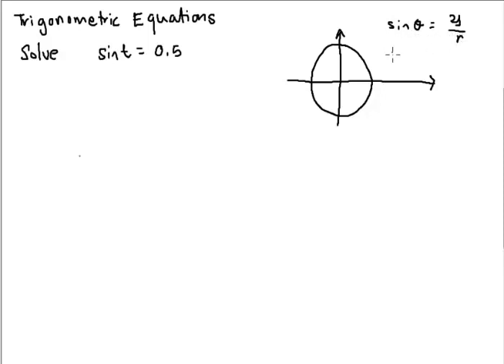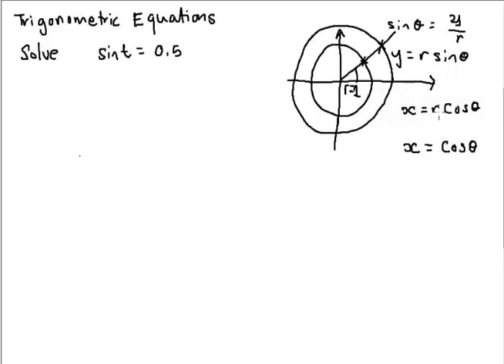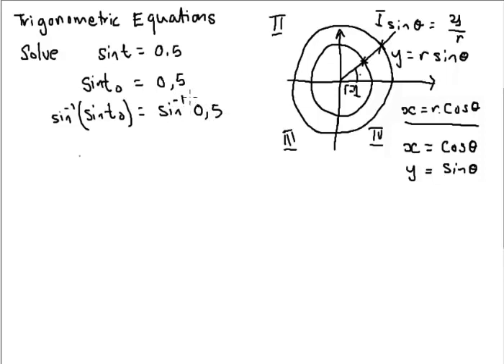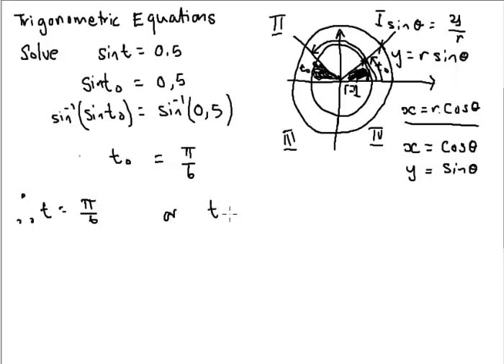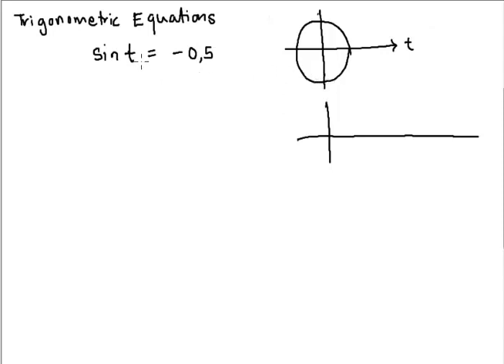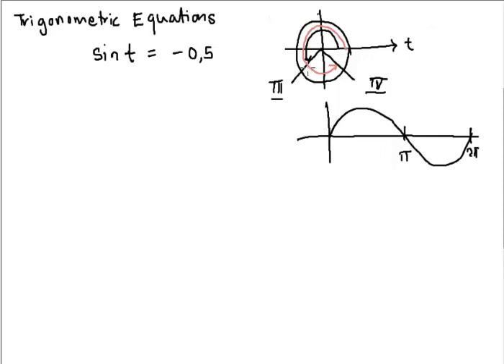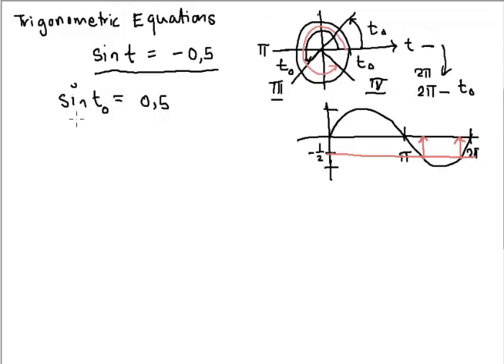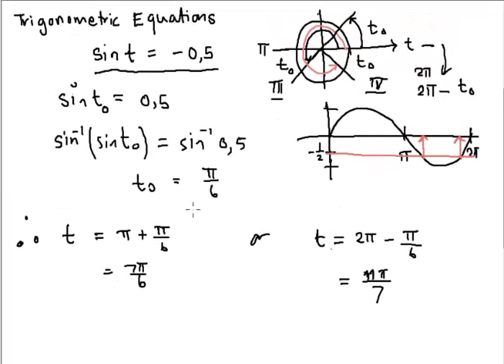Trigonometric equation and the use of a reference angle